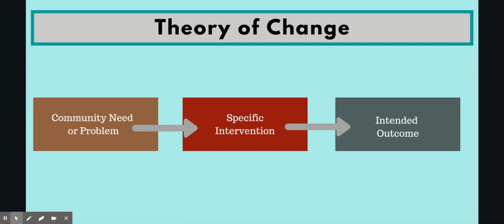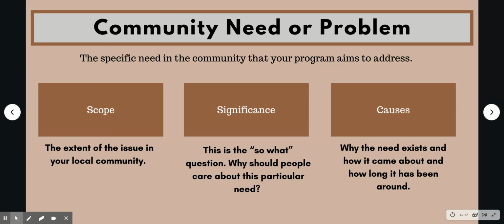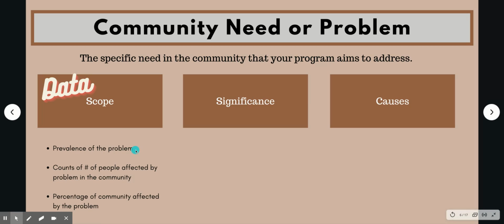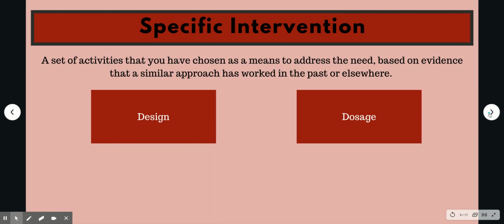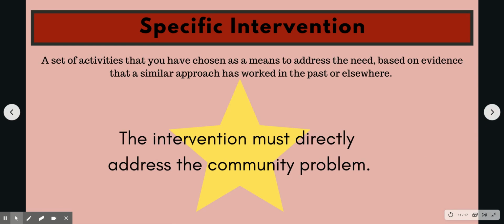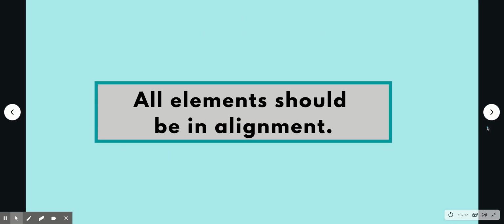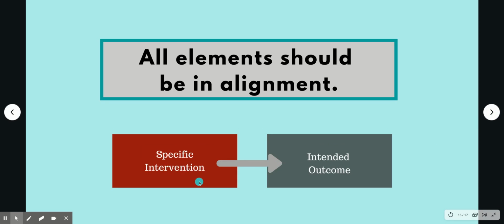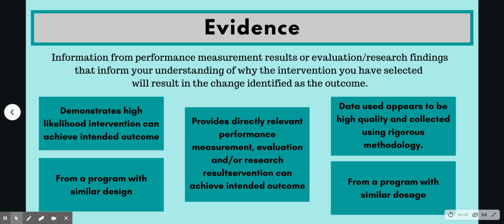Theory of Change Microlecture (SW 7501)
In this microlecture, Dr. Dinecola explains the components of a program's theory of change and how they are related. This microlecture describes indicators of quality for a theory of change.